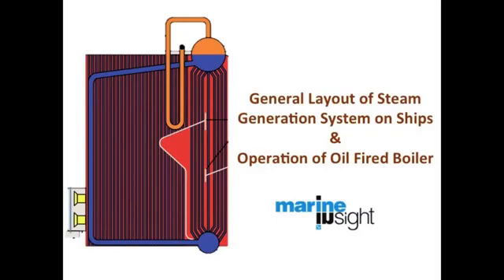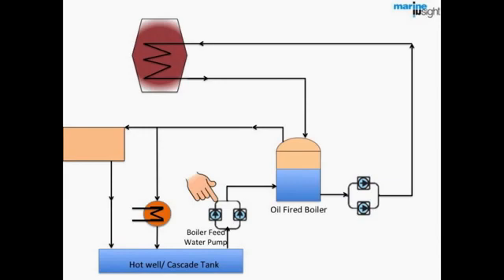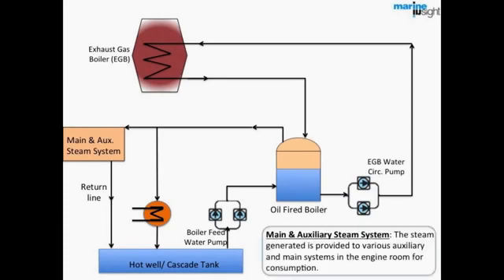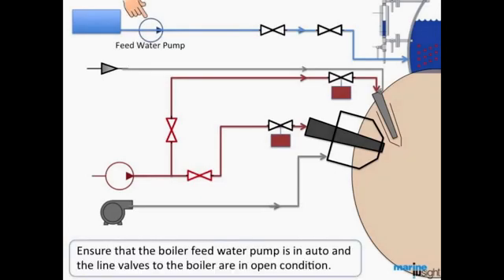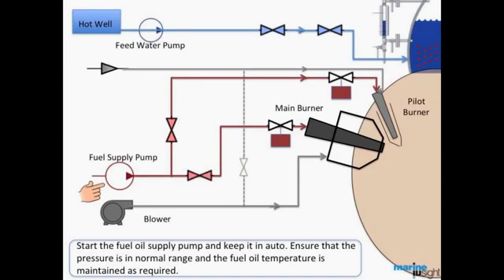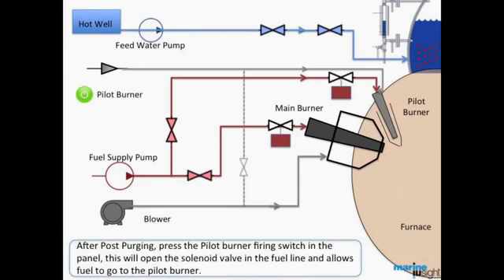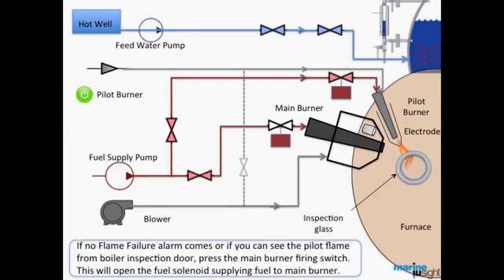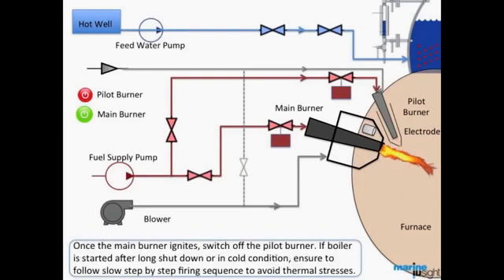How Boiler and Steam System Works on Ships